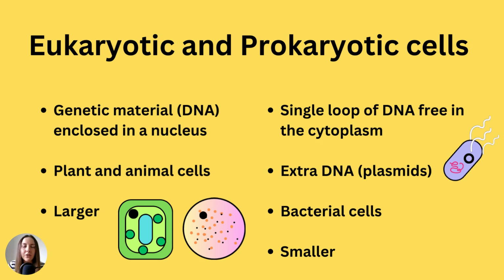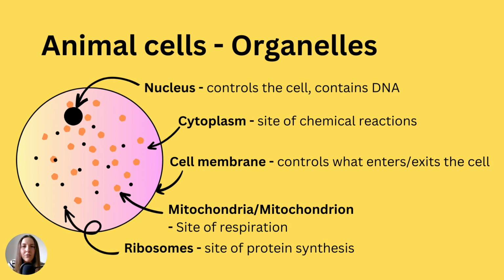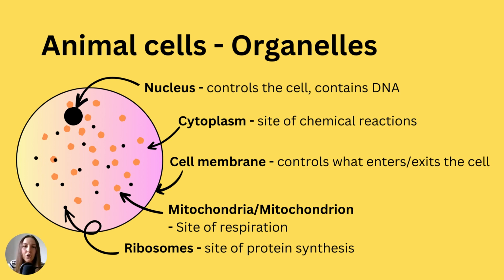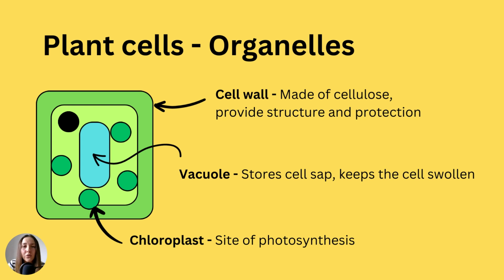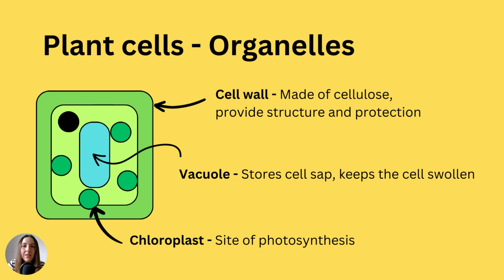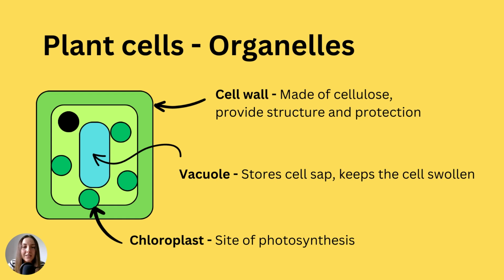Cell Structure (GCSE Biology) | The GCSE Science Teacher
Hi curious minds!👋
In today's video let's discover the fundamentals of cell biology in terms of cell structure and organelle function. Did you know there are about 30 trillion cells which make up the human body? And to think, they all formed from just two cells; one sperm cell and one egg cell. Pretty cool right! 😎🧬🔬